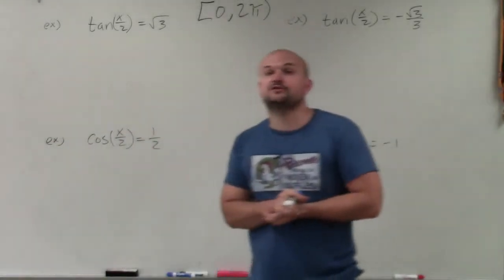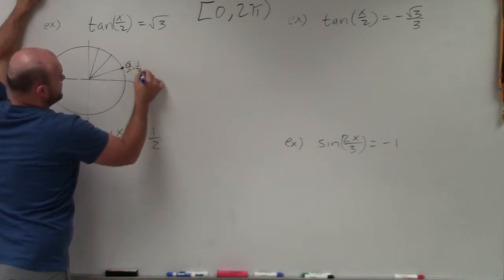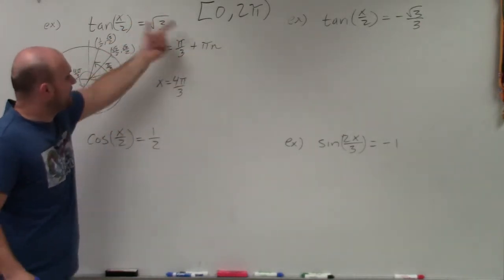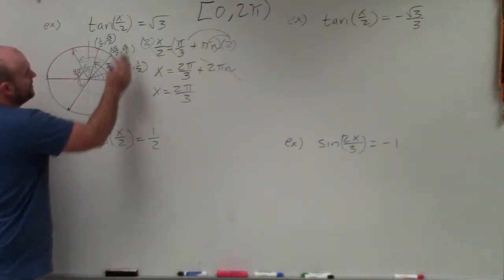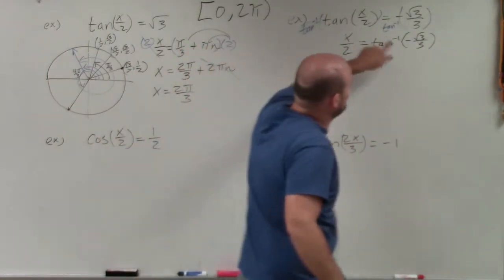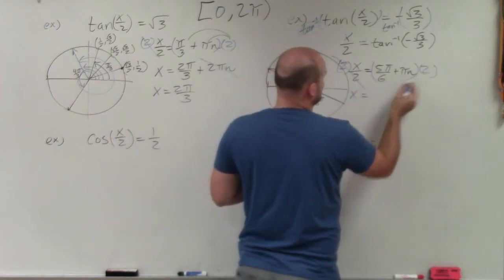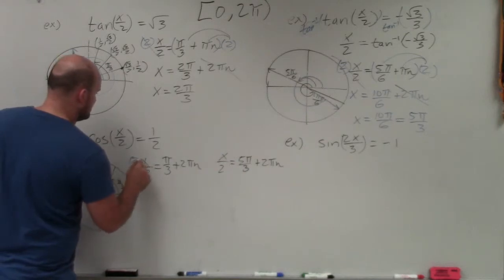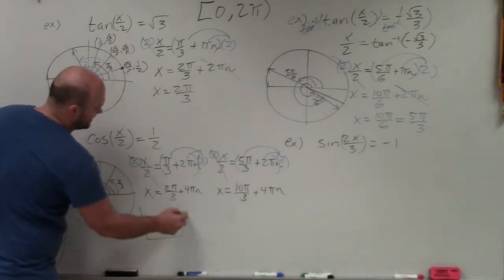Master Solving Trigonometric equations with multi angles between 0 and 2pi